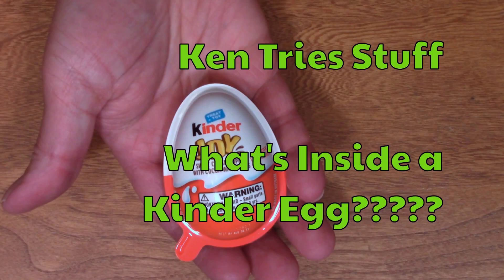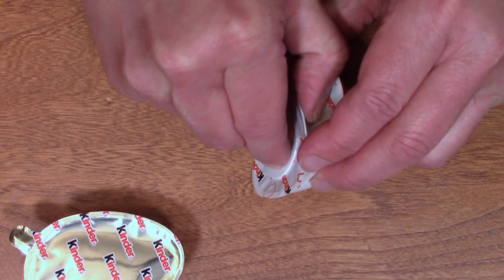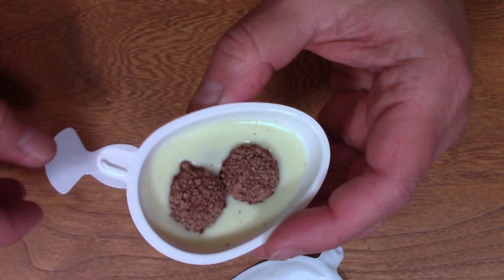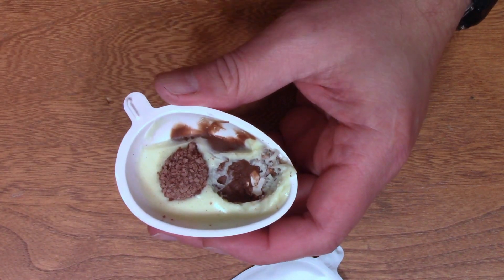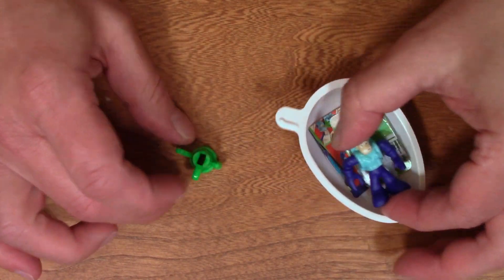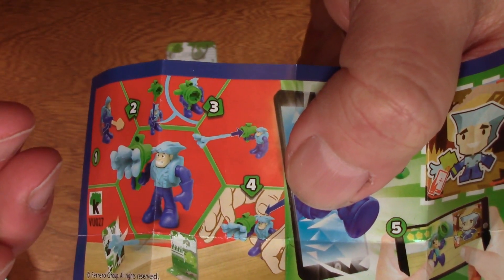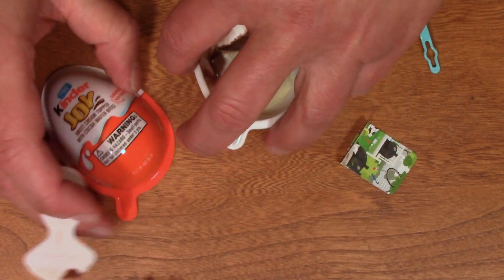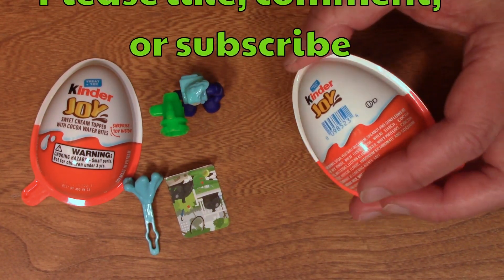Trying a Kinder Egg for the first time!!!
Hello everybody!

On today's episode of "Ken Tries Stuff" I'm trying out a Kinder egg. I can't believe I've reached this stage of my life and I have never had one.

If you've had a Kinder egg before, what is the weirdest/strangest/best toy you've ever gotten inside one?